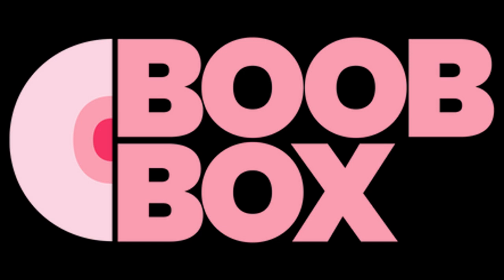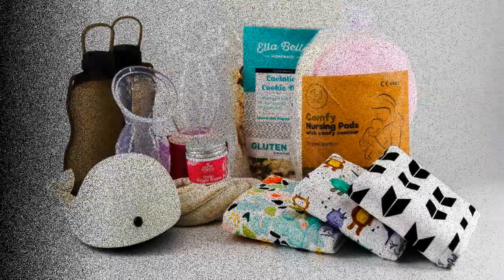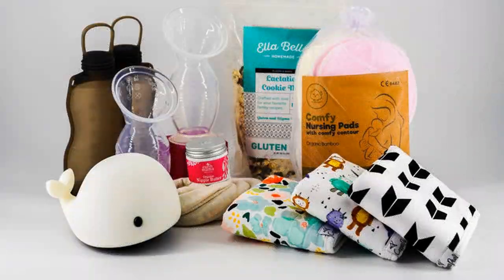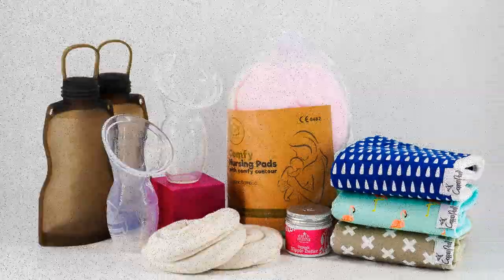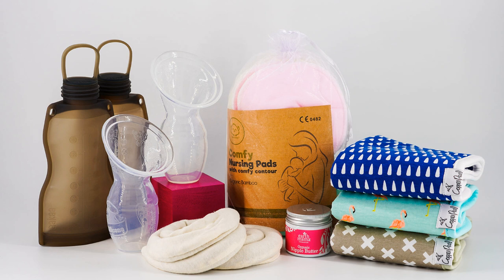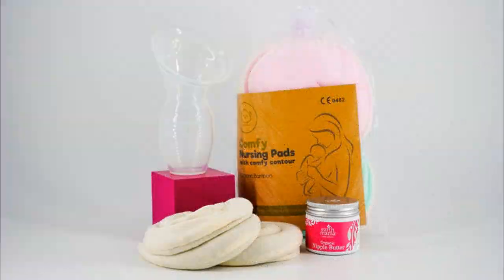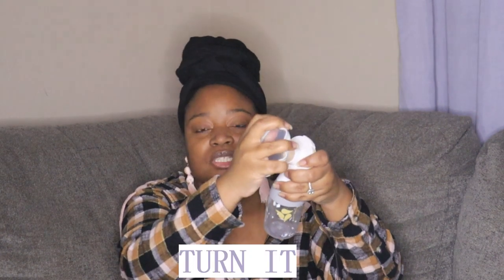EXCLUSIVELY PUMPING | Breast Pumps I Use For My Breastfeeding / Pumping Routine 2022 | Life With Dem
Medela Pump In Style MaxFlow

Freemie Independence II

Flange inserts

▹EMOTIONAL UNASSISTED HOME BIRTH * DADDY DELIVERS BABY! *
▹Want to send us friendly mail, products, or PR packages?
▹SUPPORT OUR FAMILY⬇
▹Family Business (Literary events & more):
▹Purchase Sierra's books
▹Like the music used in our video?

**THIS VIDEO IS NOT SPONSORED. ALL THOUGHTS & OPINIONS ARE OUR OWN.**
This video is the property of The Demouchet Family. Written approval must be given before reuse of any kind.